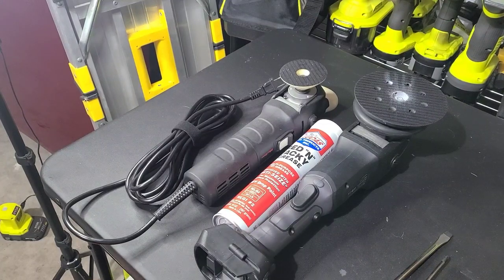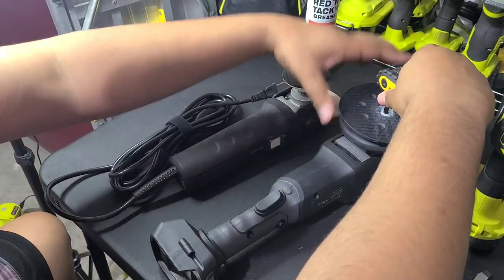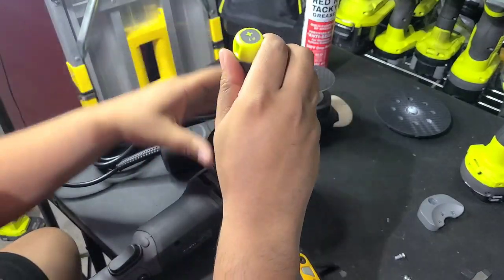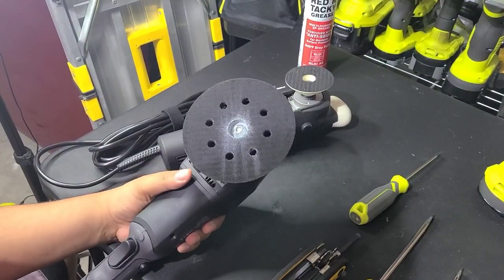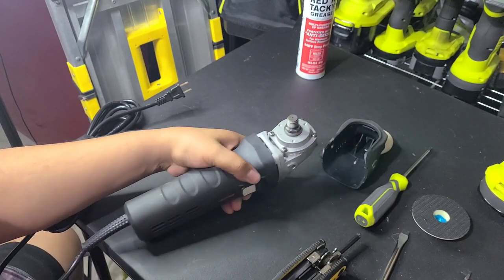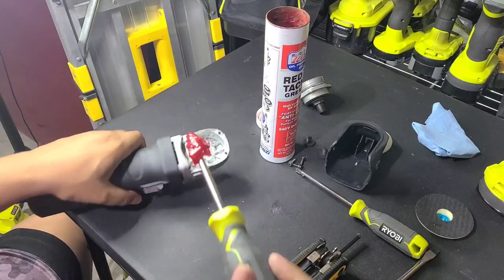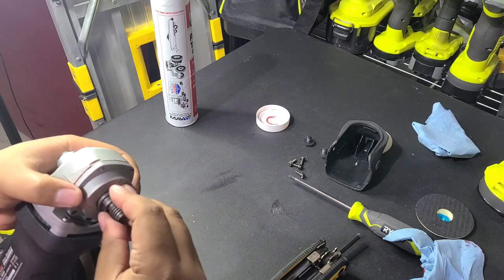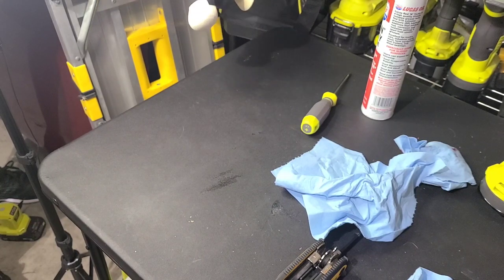[HELPFUL] How to Change the Grease in Your DA and Rotary Polisher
. I am not the first to do this but a couple have asked so I posted a video. Fairly easy to do and will make your machines run smoother and quieter. Best thing to do for the more budget machines in my opinion.
Screwdriver Set